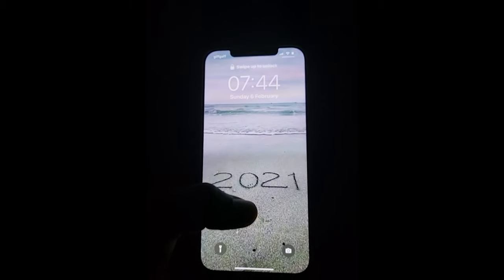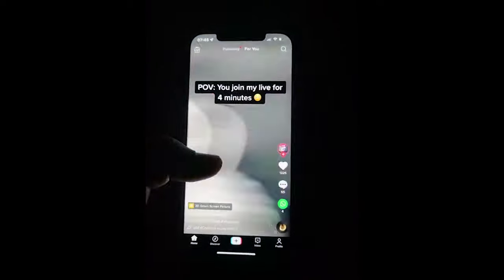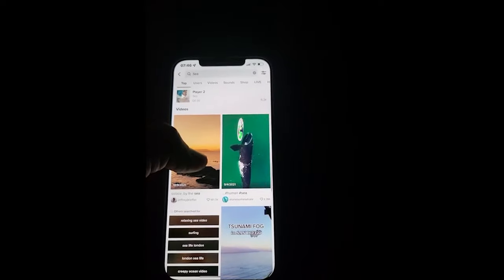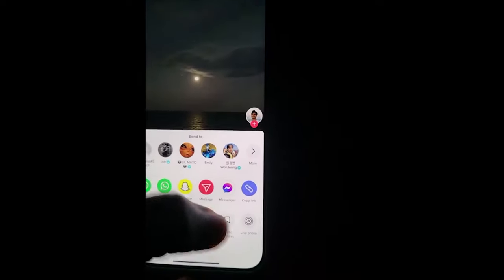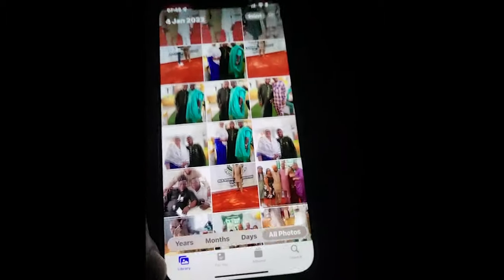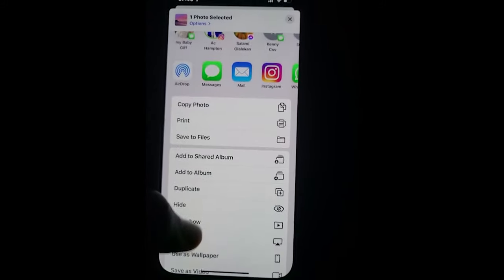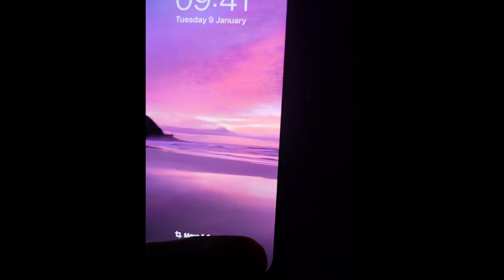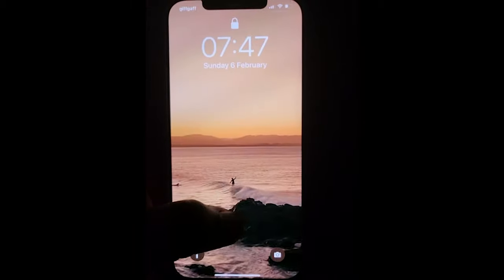Set live Wallpaper From Tiktok On Your Iphone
A video on how to set live wallpaper on your iphone from Tiktok